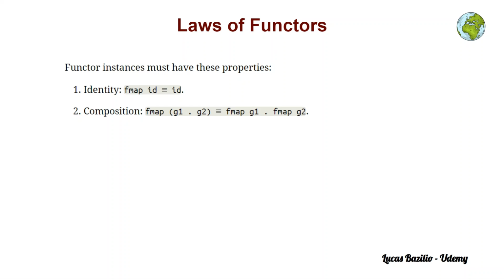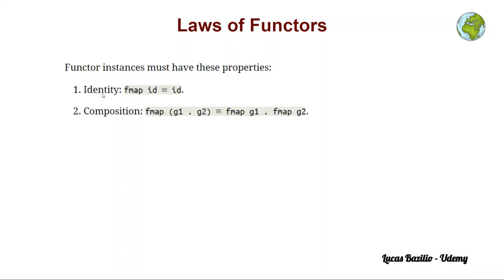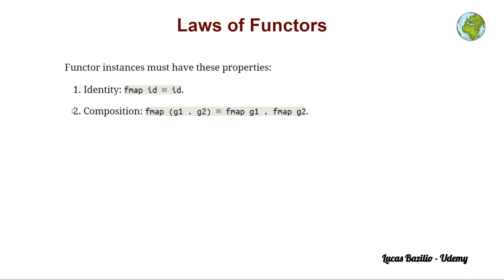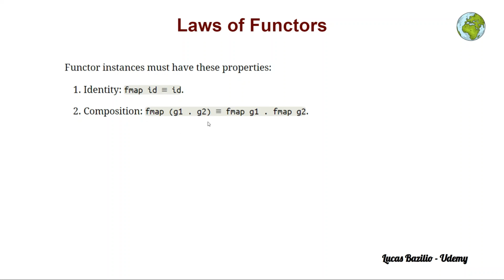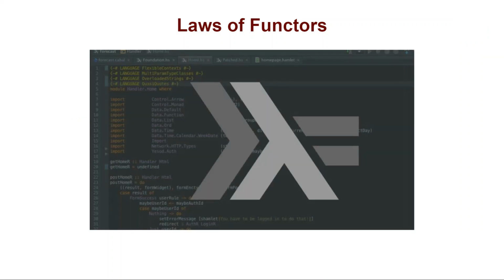Laws of Functors